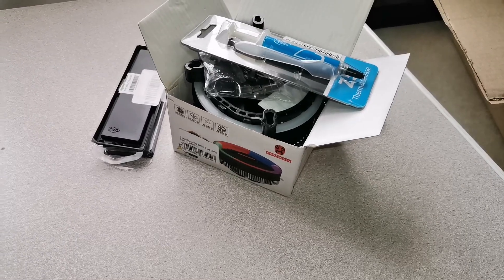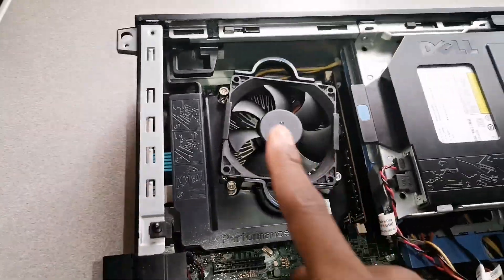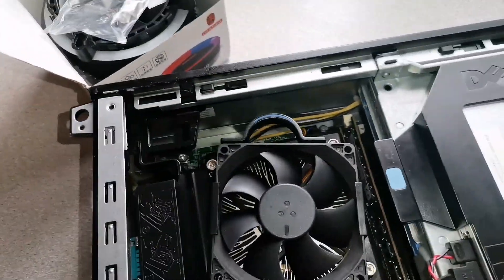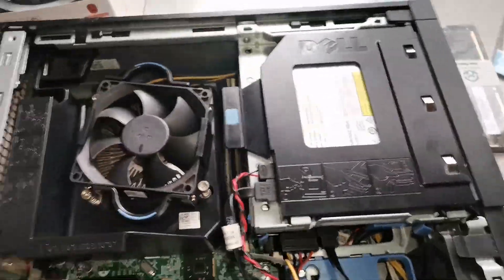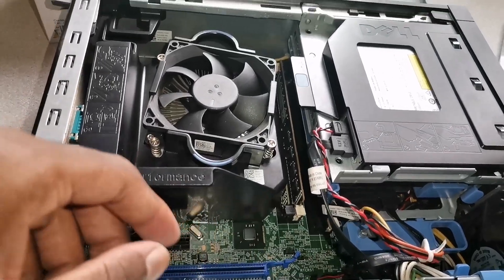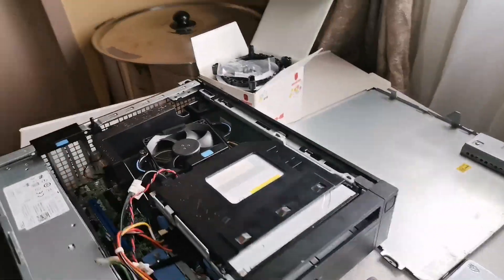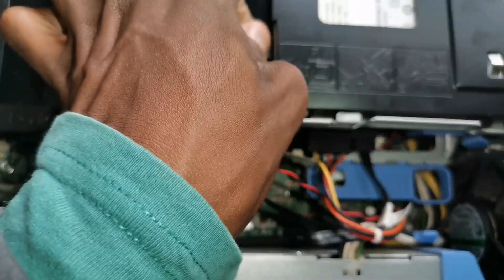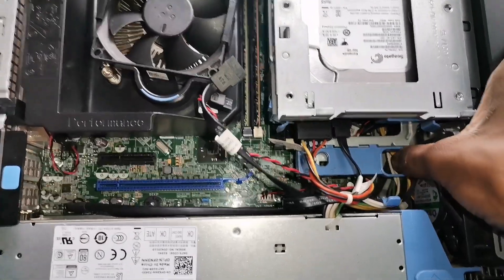installing new ram on my Dell Optiplex 9020 SFF